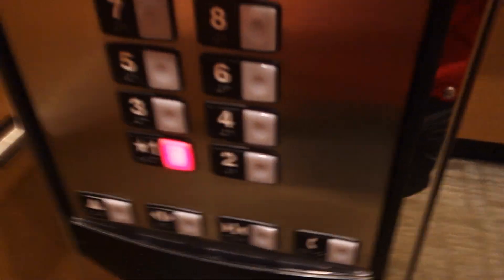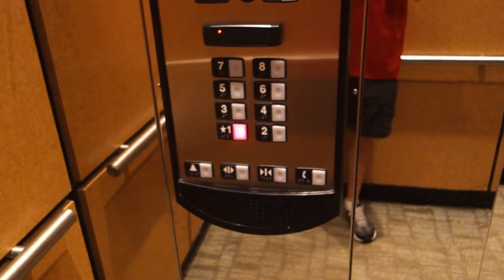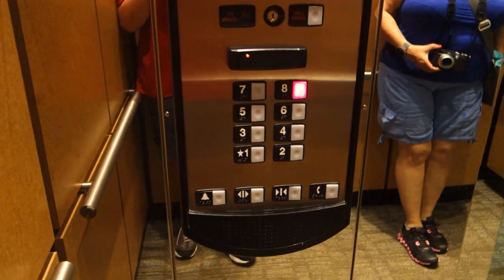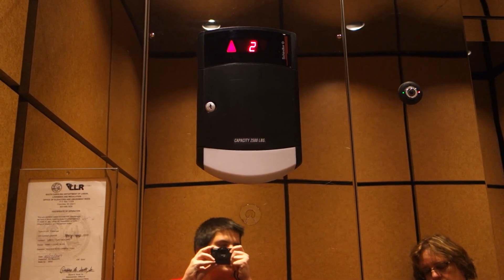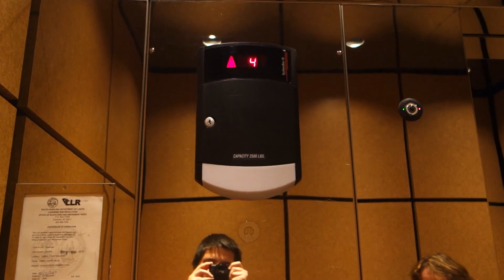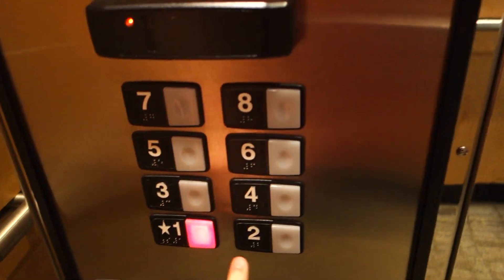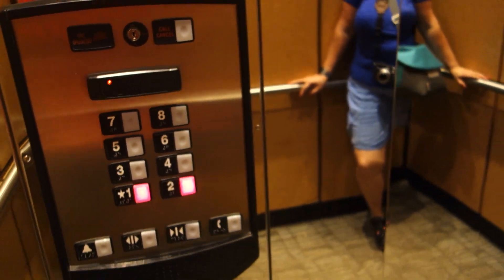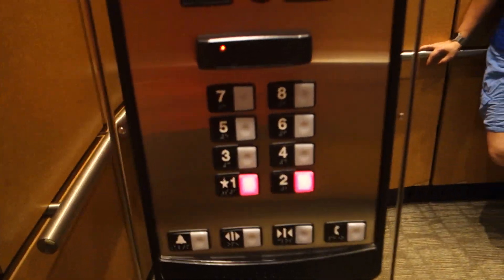RARE Schindler HT 400A Traction Elevator at The Old Greenville Courthouse, Greenville, SC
Basic office building style cab, although I love the chrome paneling, and it's not often you get to see a Schindler 400A! It was VERY SMOOTH!

Installed: Circa 2000s or Early 2010s (This is a historic building that was gutted and this replaced an older elevator)